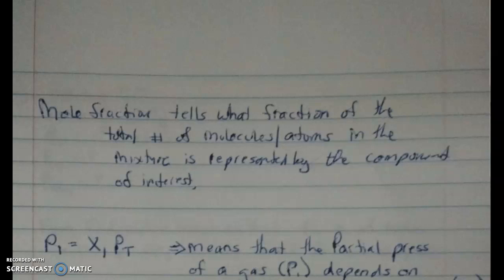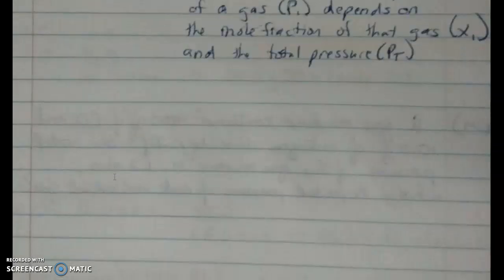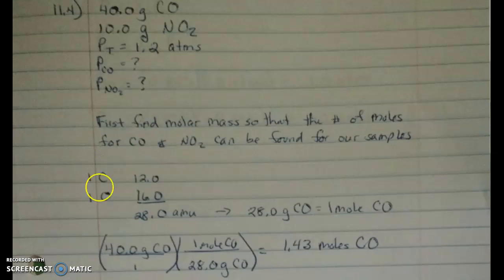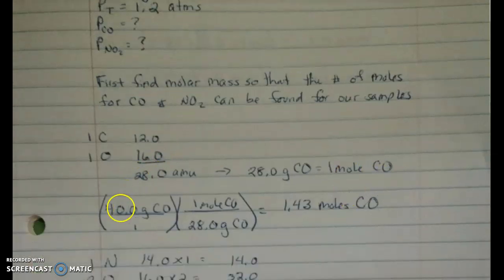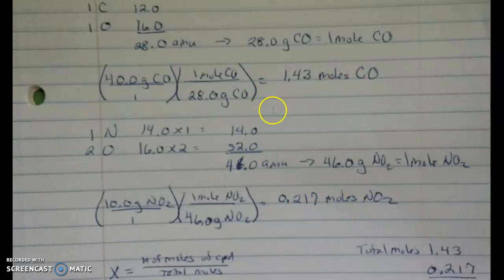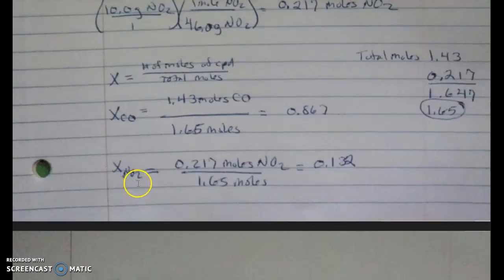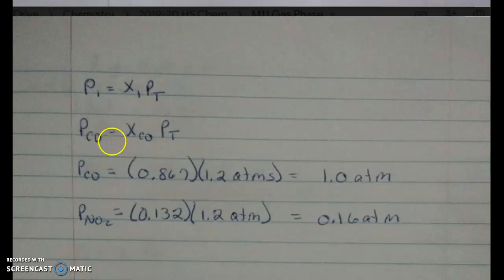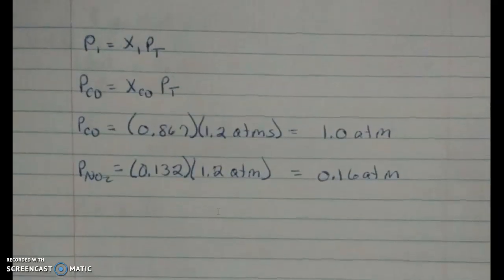chem 11.4a 021120